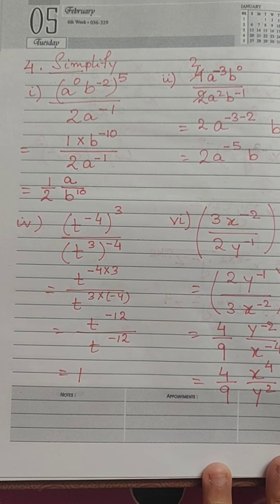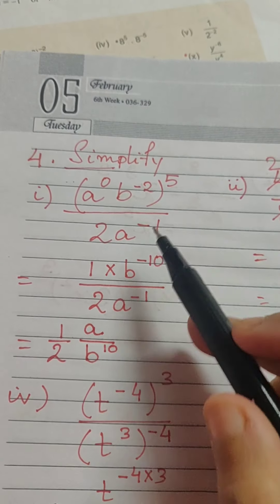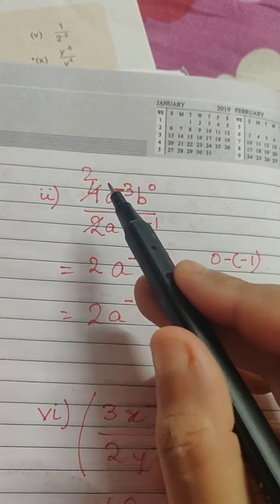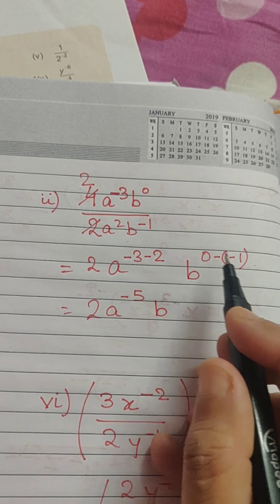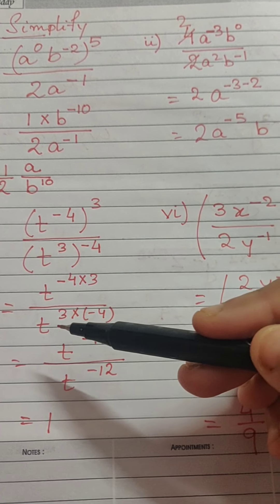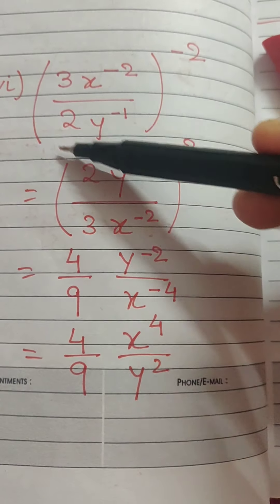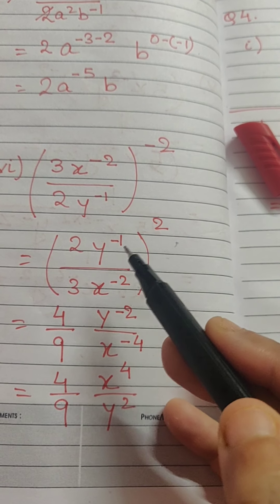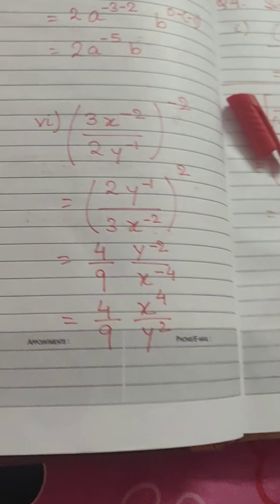Sums Ex-2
iii)